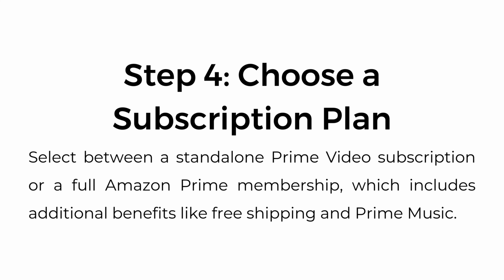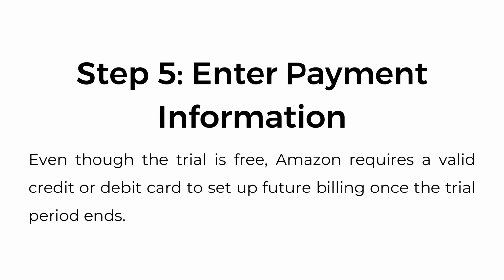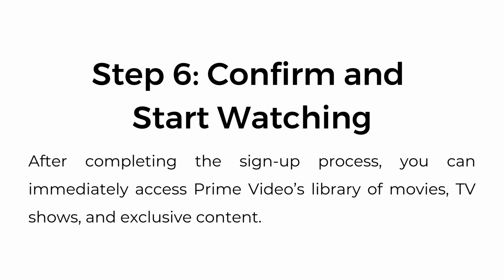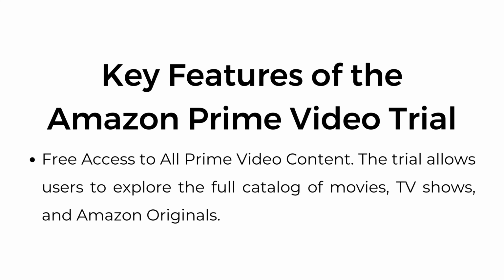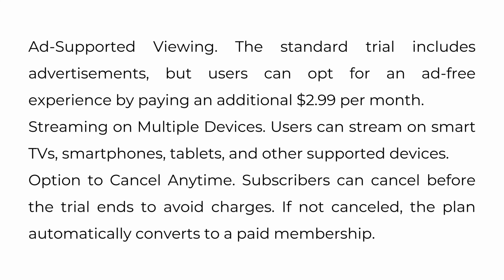Amazon Prime Video Trial Membership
In this video, we’ll show you how to sign up for an Amazon Prime Video trial membership, giving you free access to movies, TV shows, and Amazon Originals!

00:00 Introduction
00:16 How to Sign Up for an Amazon Prime Video Trial
01:15 Key Features of the Amazon Prime Video Trial